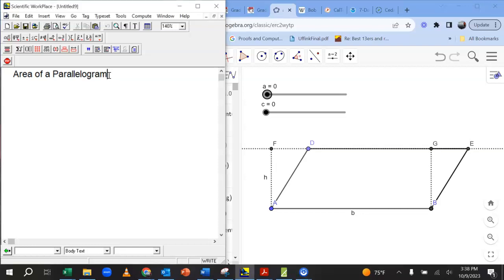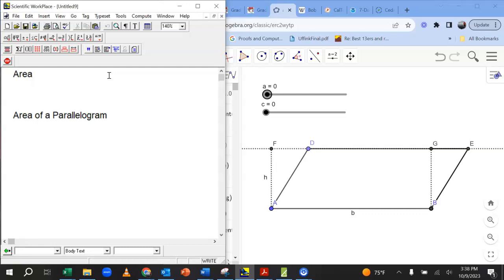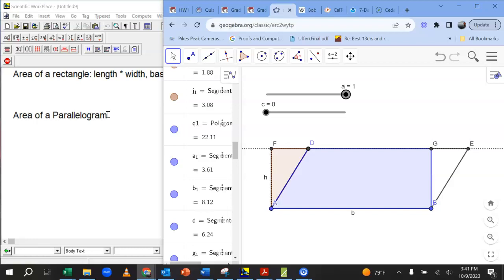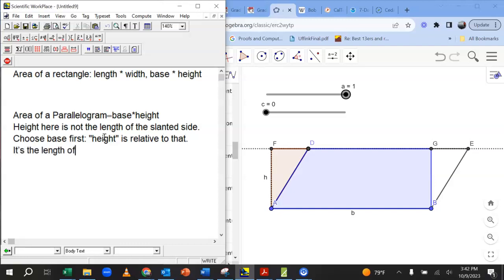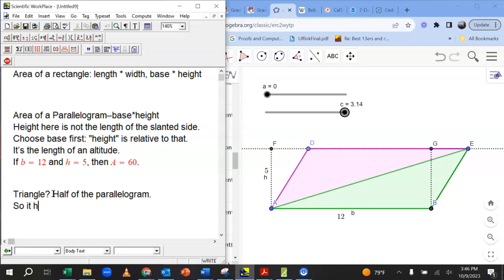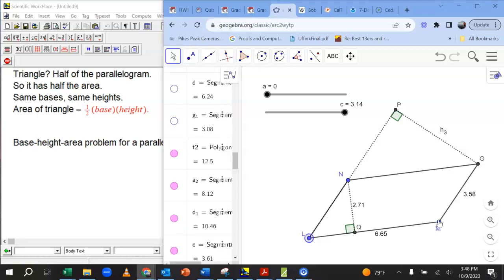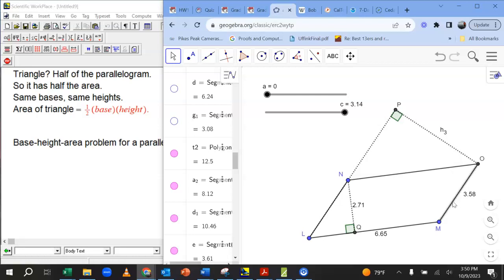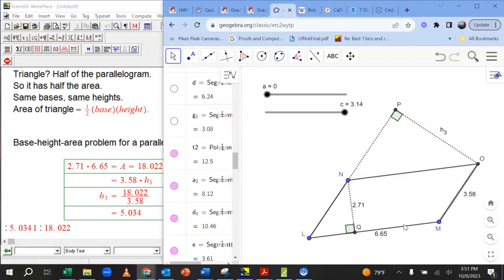Area of Parallelogram and Triangle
Basic demonstration of the formulas for the area of a parallelogram and a triangle, and then one problem using different bases and heights for a single parallelogram.